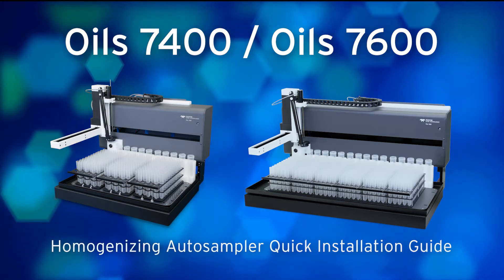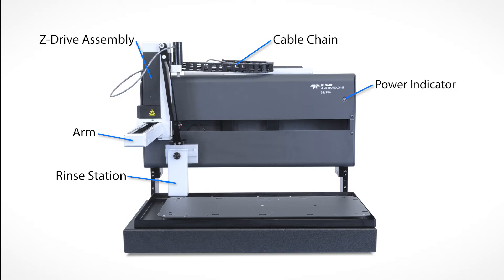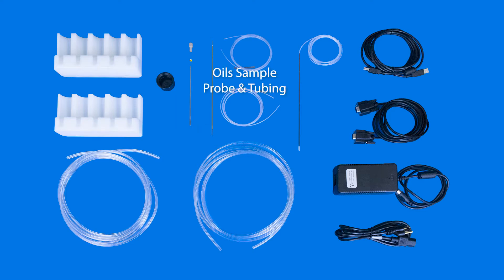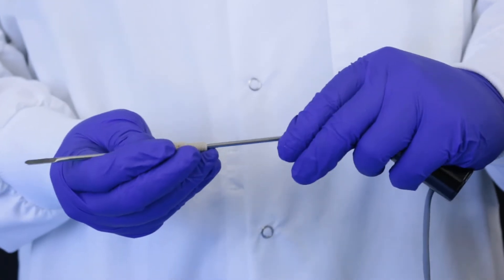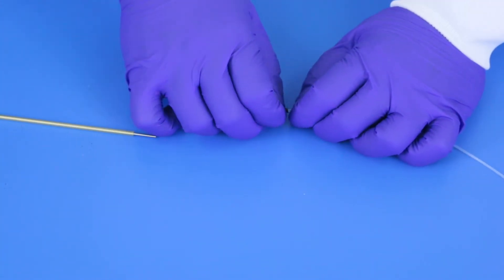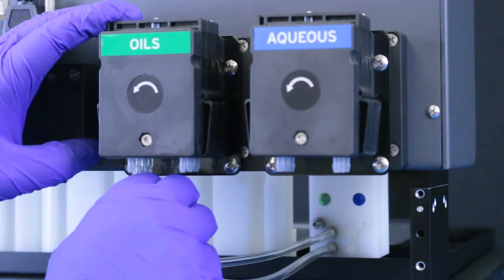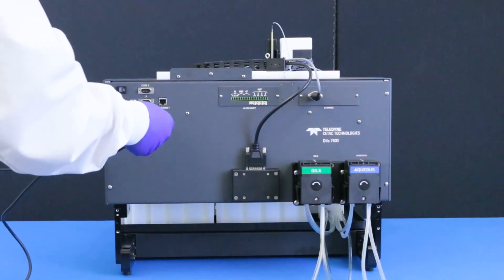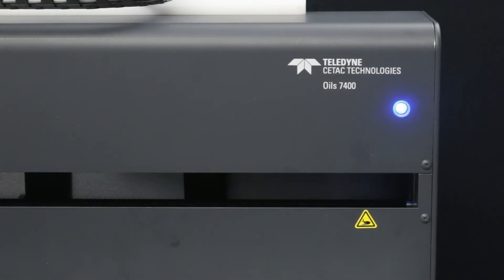Oils 7400 / Oils 7600 Homogenizing Autosampler Installation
This video will help you install your Oils 7400 or Oils 7600 autosampler with a simple configuration.